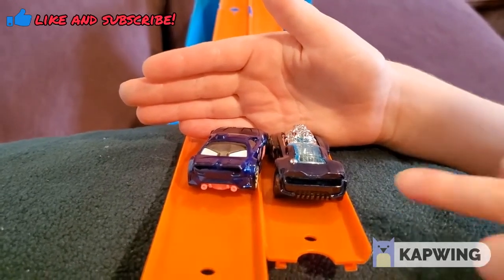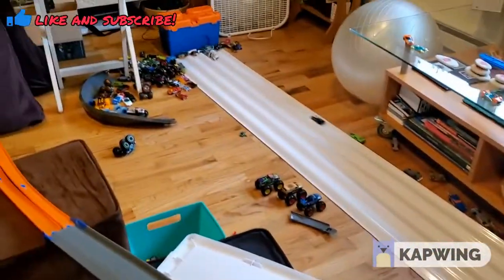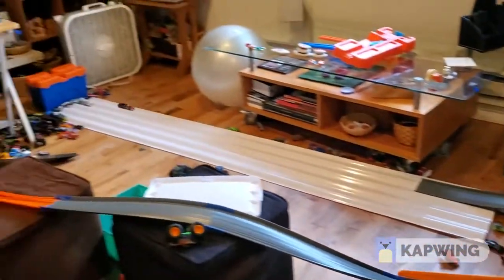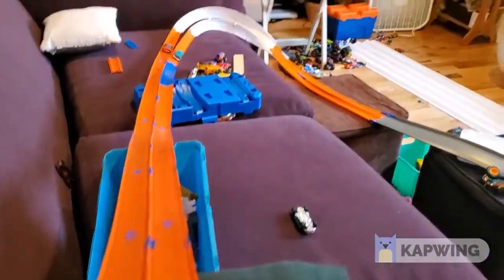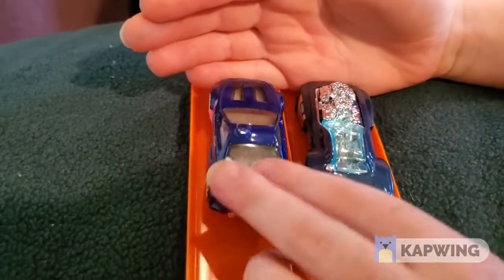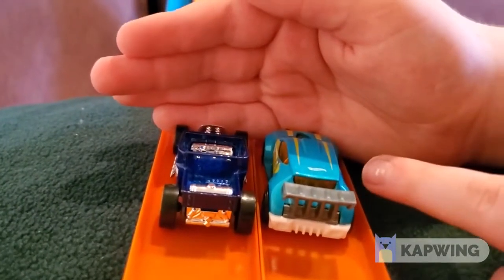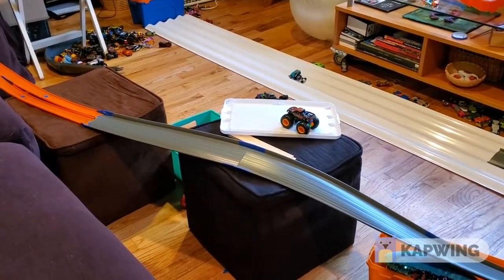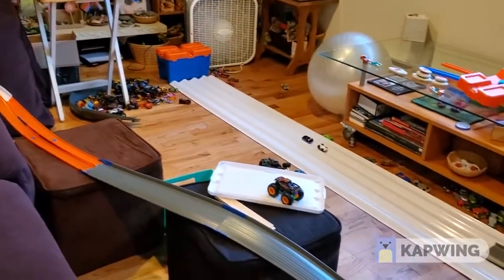fat track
We will be uploading more soon.☻